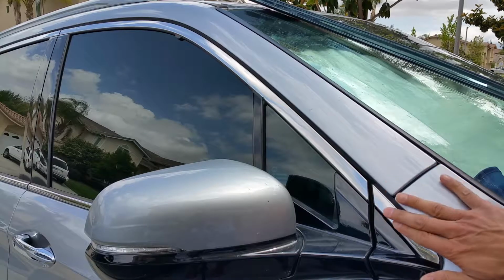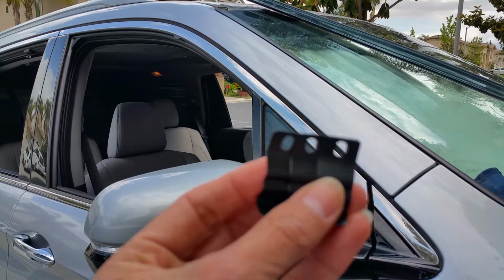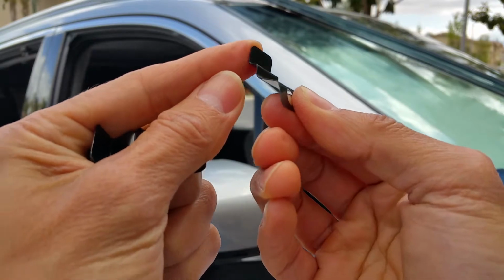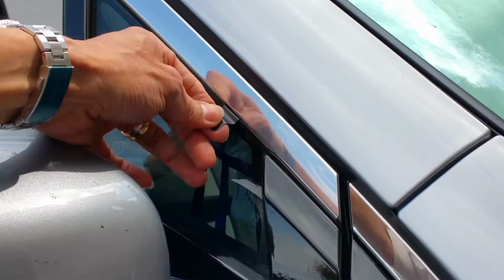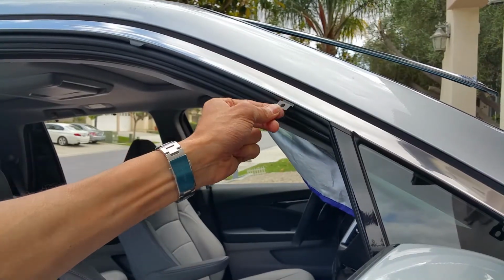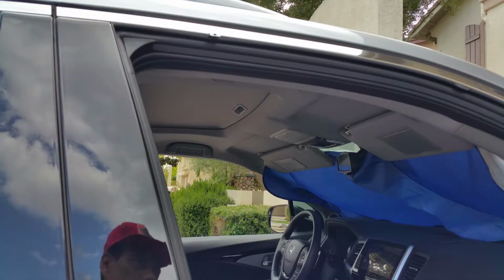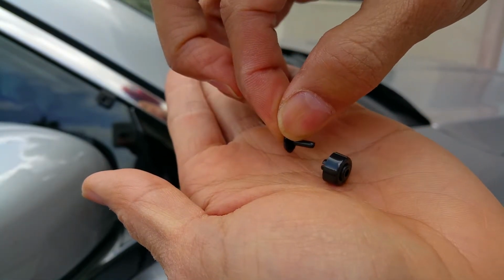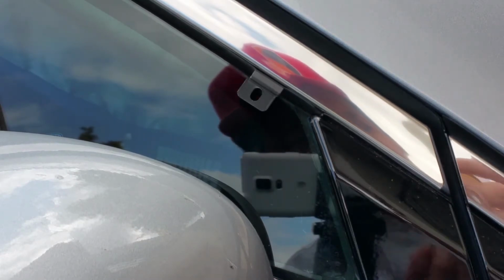How To Install WELLVisors Polycarbonate Unbreakable Metal Mounting Clips Full HD 2017